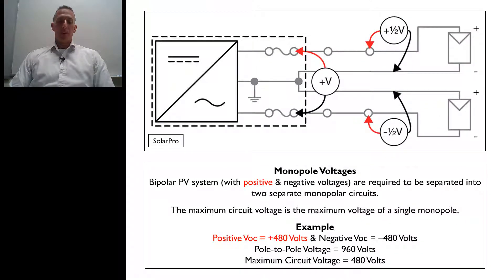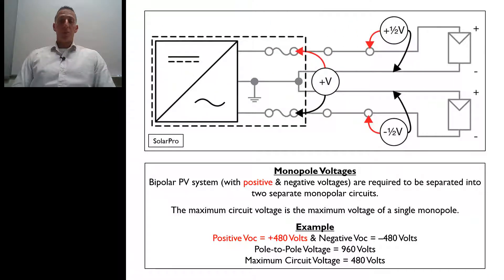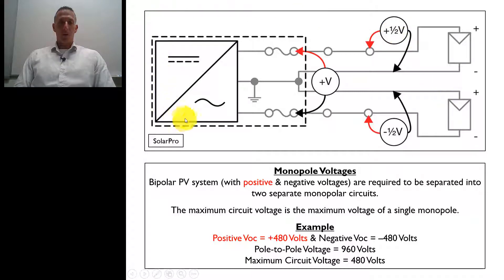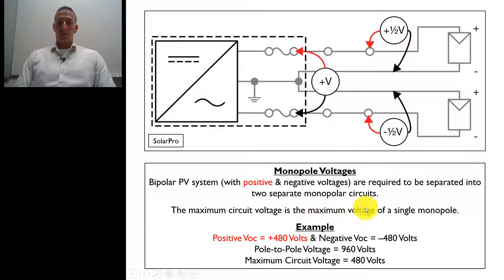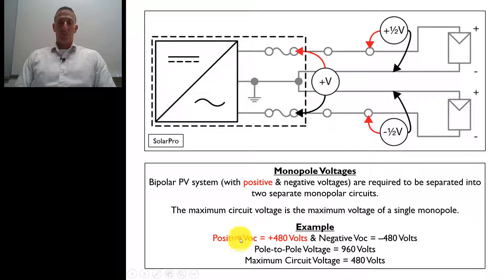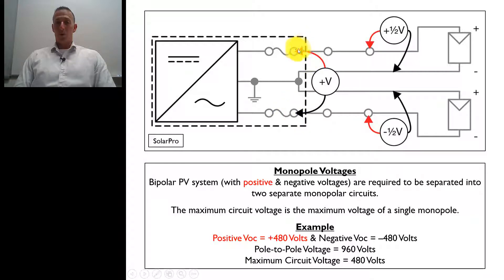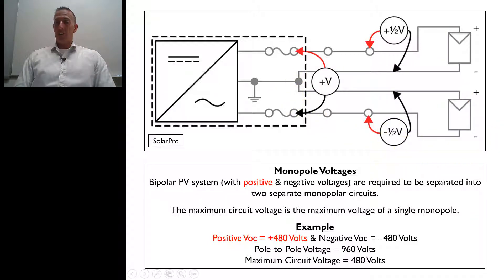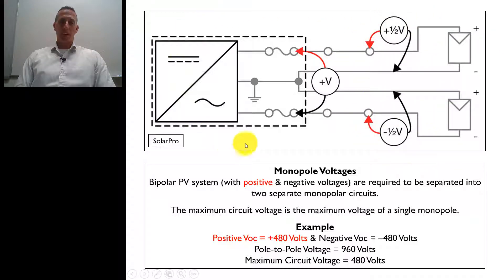Solar Training - Bipolar PV Array Voltages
Learn how to determine the maximum circuit voltage of a bipolar PV array in solar photovoltaic (PV) systems.